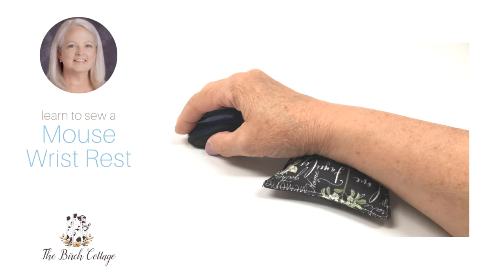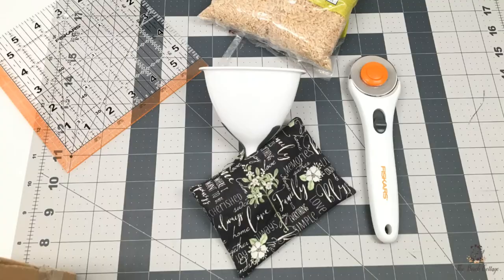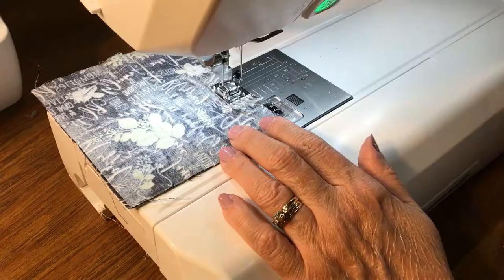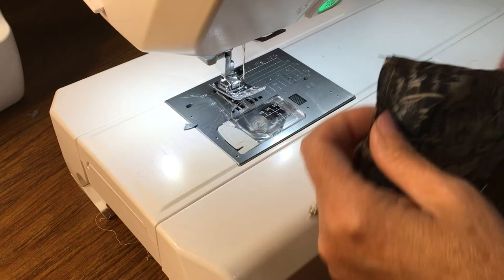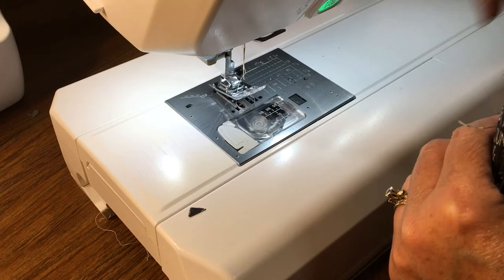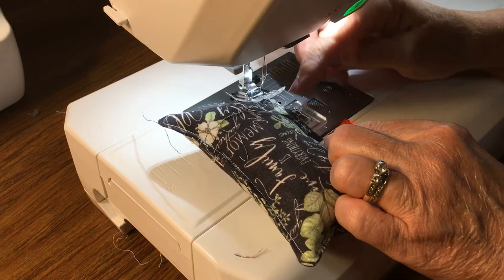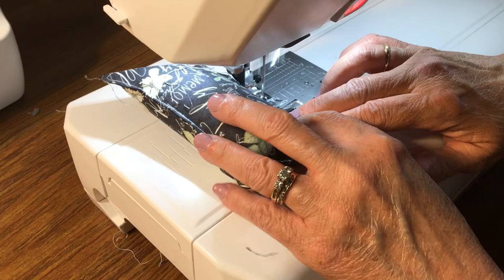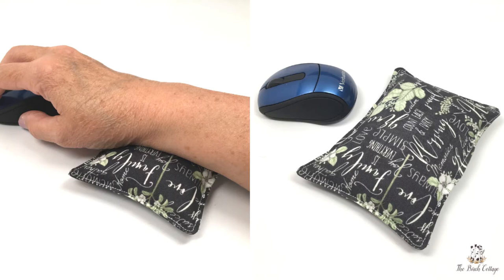DIY Mouse Wrist Rest - Learn to sew a mouse wrist rest! | Janome 8200QCP Sewing Machine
DIY Mouse Pad Wrist Rest - follow along with this easy sewing tutorial to learn how to DIY your very own mouse pad wrist rest. These DIY mouse wrist rests are easy to make (like 15 minutes easy) and you can use about any type of fabric. I used scraps of cotton for mine.

Come along, pour yourself of glass of iced tea, grab some fabric scraps and rice and let's learn something new together!

• fabric: two pieces, cut 3-1/2”H x 5”W
• rotary cutter and cutting mat
• clear acrylic ruler
• wonder clips or pins
• rice (approximately ¾-1 cup)
• sewing machine

Get all of my favorite crochet, sewing, crafting and cooking supplies

INSTRUCTIONS:

Step One: Cut fabric 3-1/2"H x 5"W
Step Two: Sew fabric pieces together using 1/4 seam allowance and leave an opening for turning.
Step Three: Fill with rice.
Step Four: Sew opening closed.